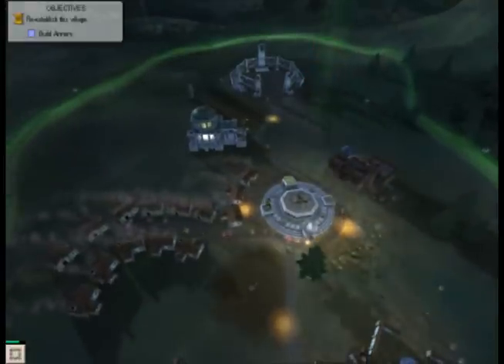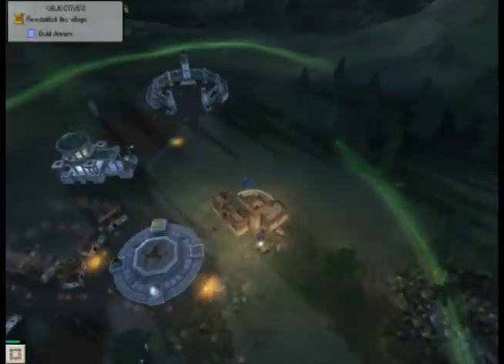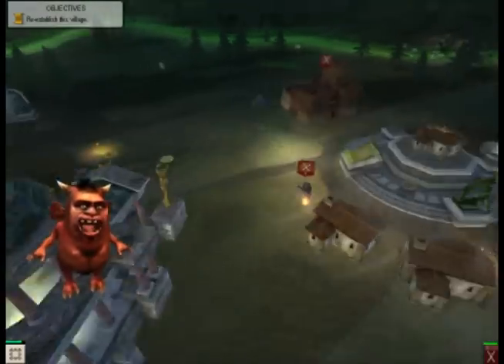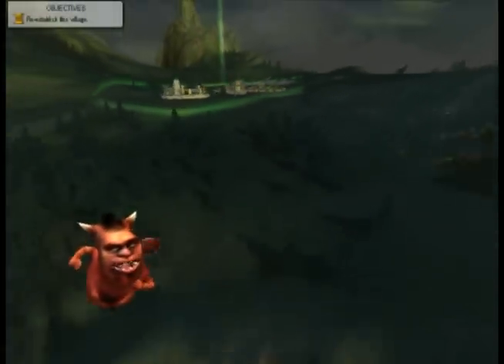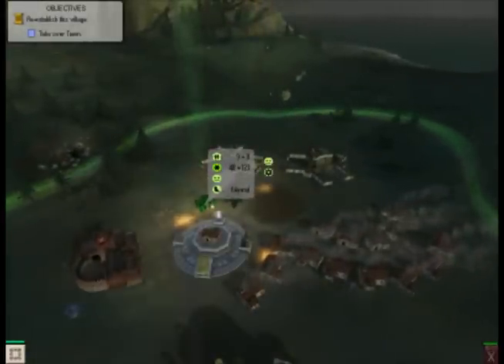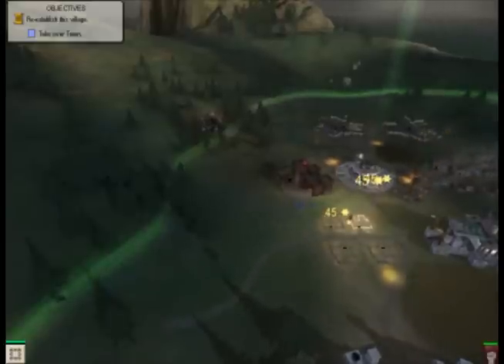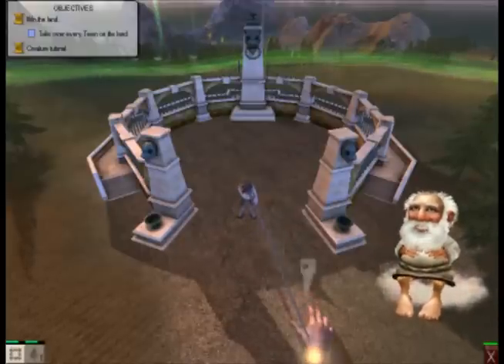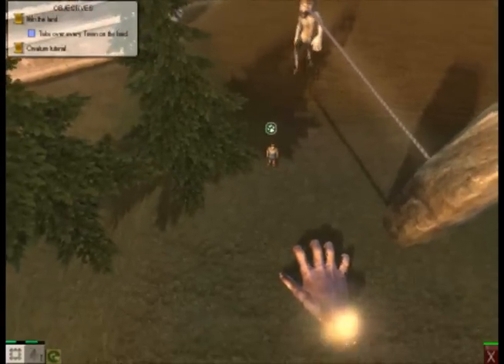Let's Play Black & White 2 (Part 4: Puppy Party)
Our creature is finally awake! Now he can eat all our villagers!